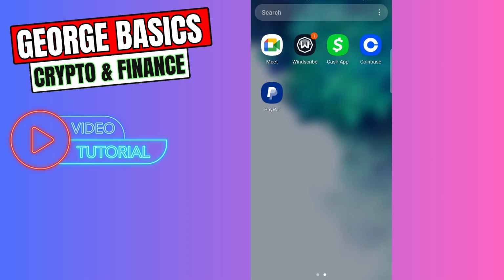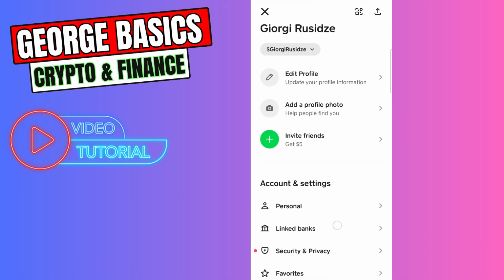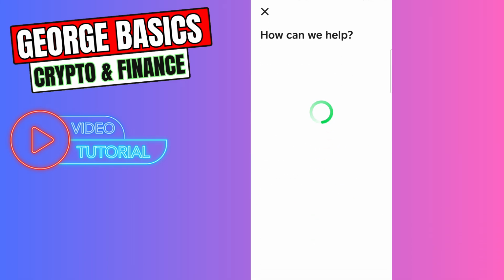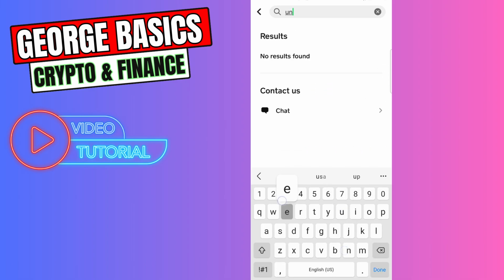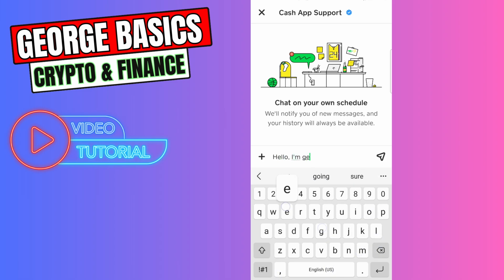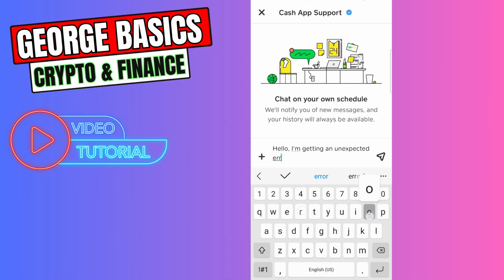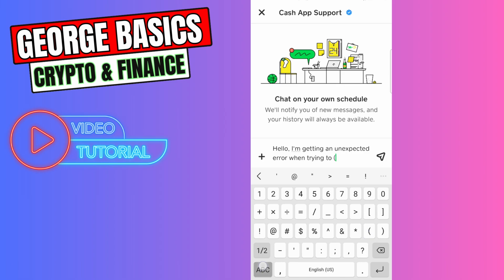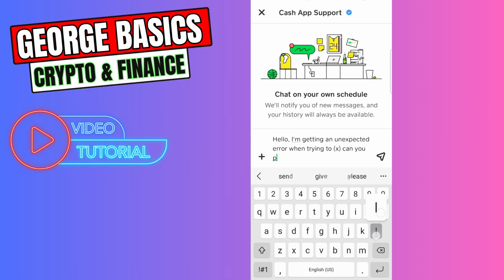How To Fix Cash App Unexpected Error (2026 Method)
How To Fix Cash App Unexpected Error (2024 Method)

Learn how to fix the 'Unexpected Error' on Cash App with this quick troubleshooting guide. Follow these simple steps to resolve the issue and get back to using Cash App smoothly.